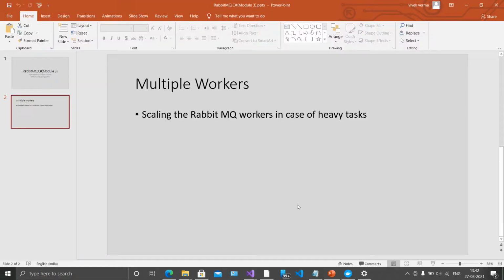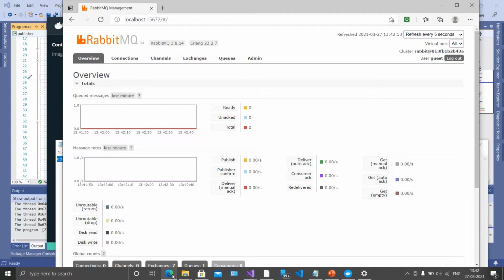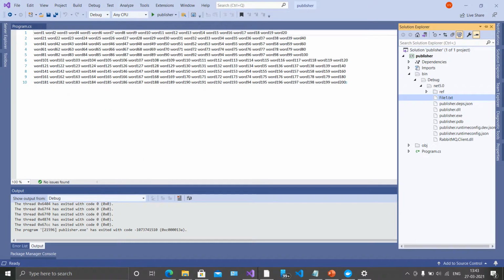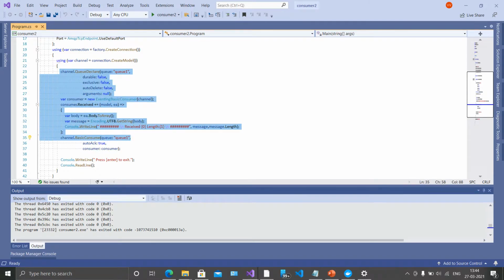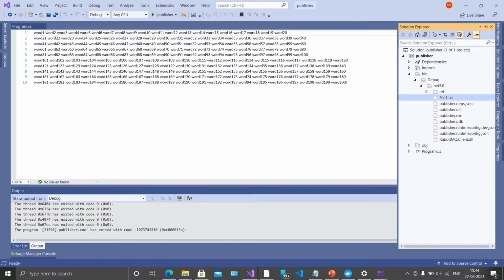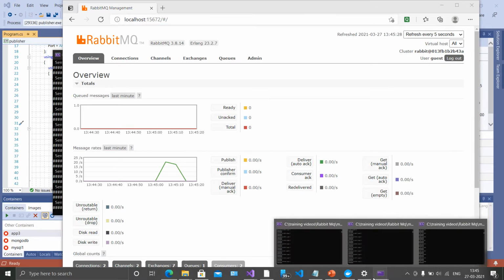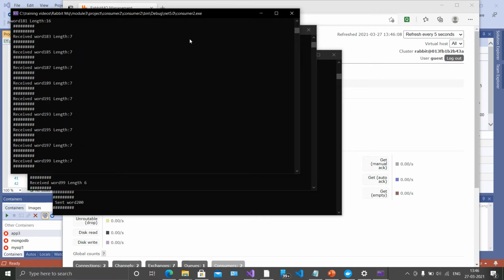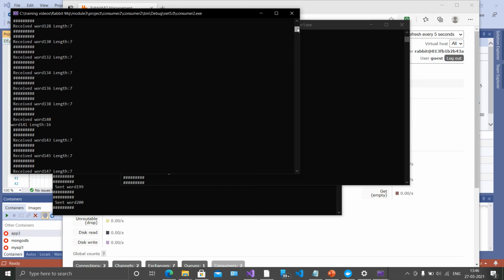RabbitMQ | Beginner | single publisher multiple consumer | 3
In this video I am discussing and implementing single publisher and multiple consumer. This is very Useful for Queue based load balancing Rabbit MQ workers